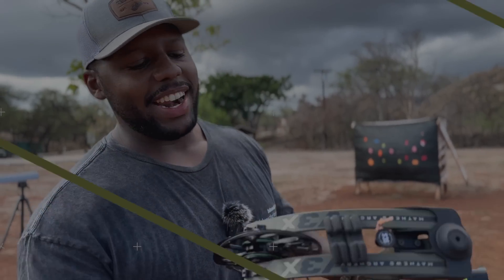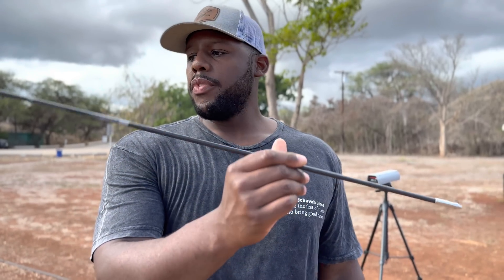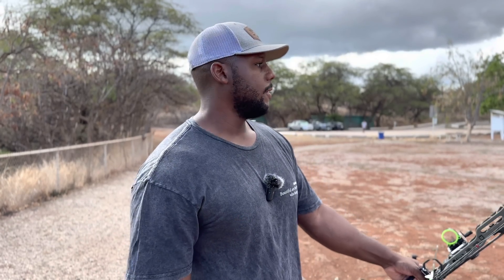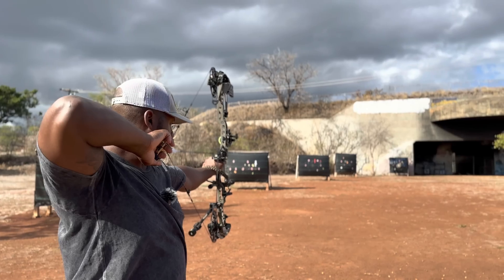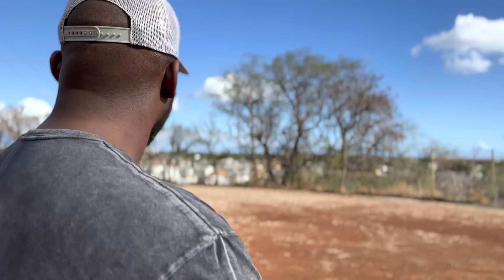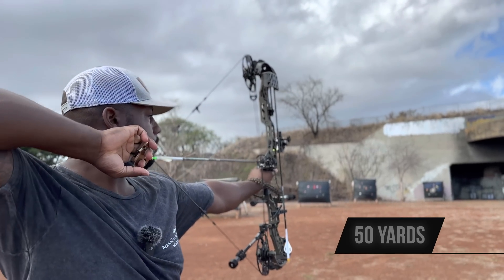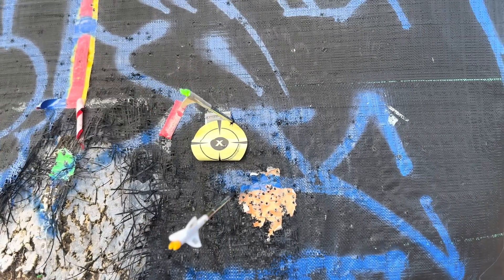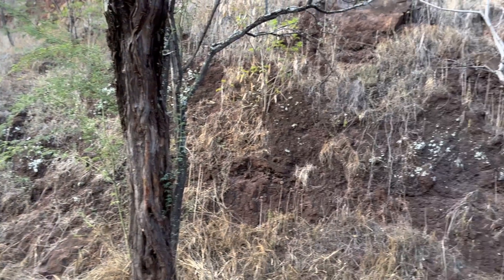Will adding 70 grains to my arrow destroy my trajectory? (620 grains total)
Did going from 547 grains to 620 grains destroy my trajectory and point of impact?  Plus, I risk my chronograph to find out it’s arrow speed at 100yrds.

Limb Savers

Update: speed at 100 yards with this setup is;
-Speed 235 FPS
-Momentum 0.646
-Kinetic Energy: 75.953